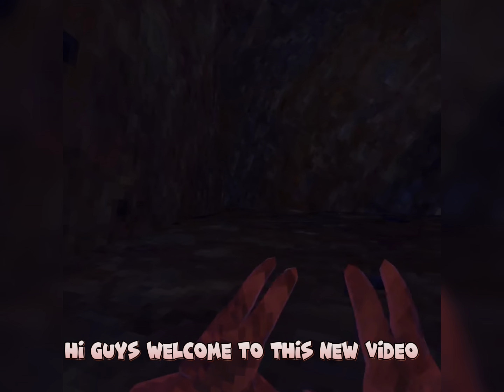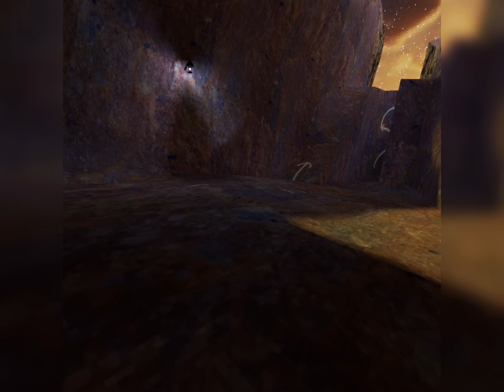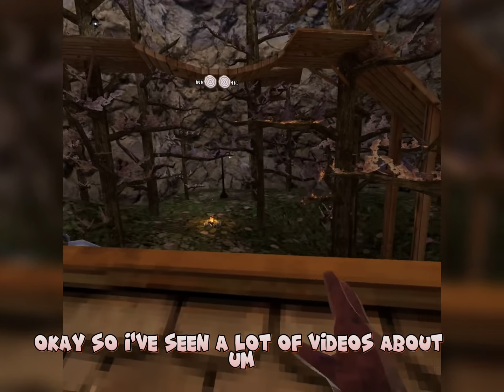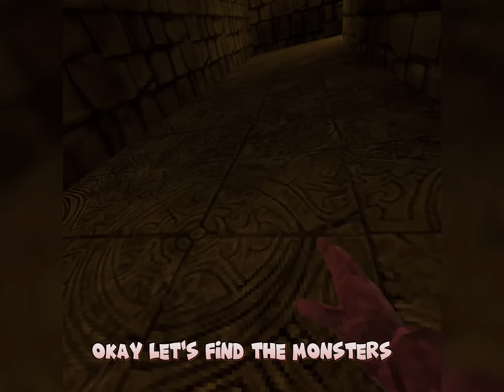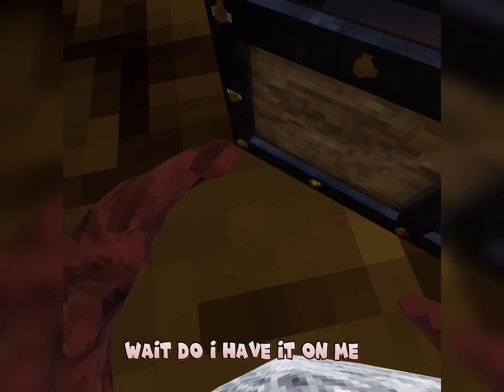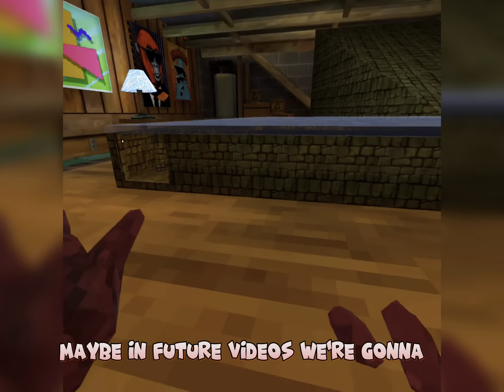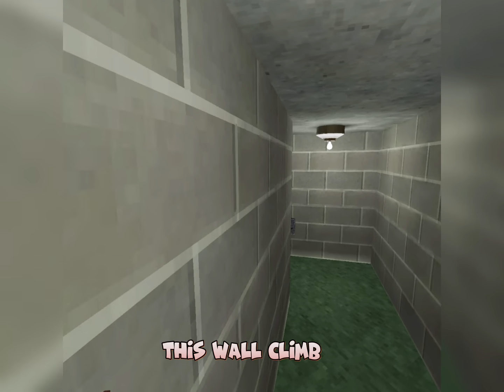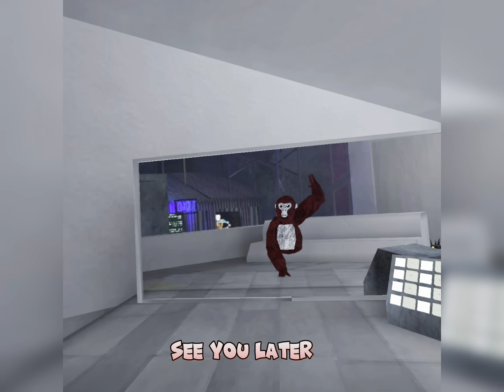My First TIME in Gorilla Tag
This game is so grazy, its realy fun.